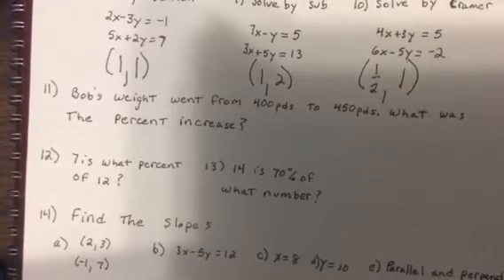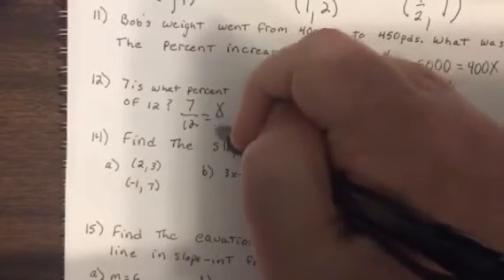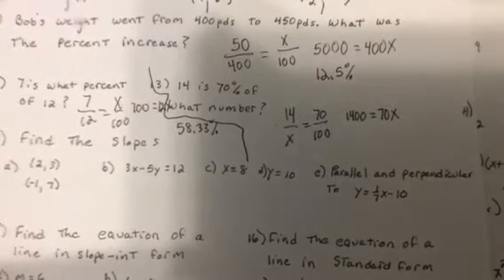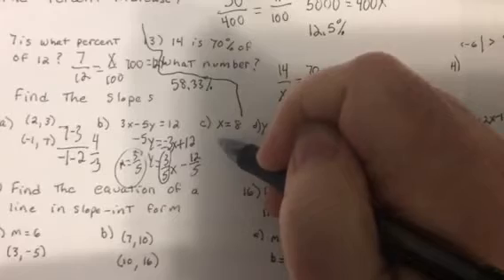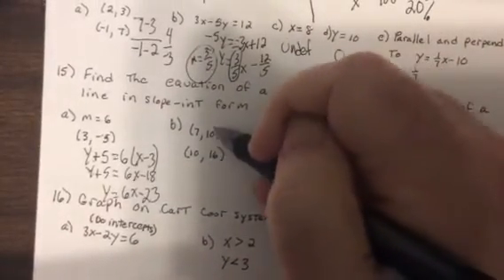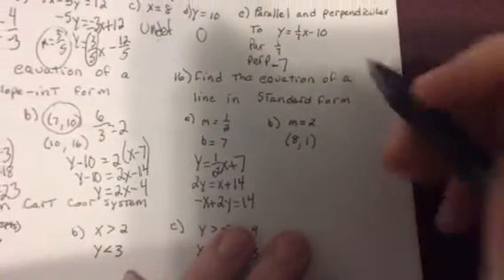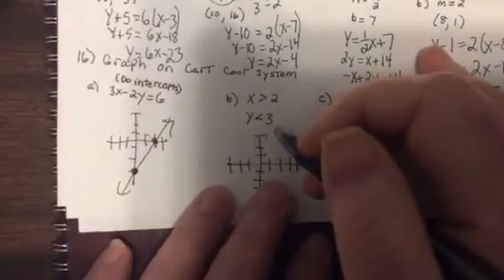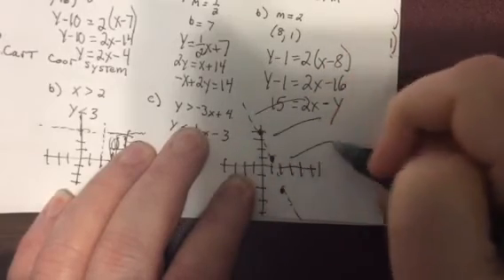Ha rev part 4